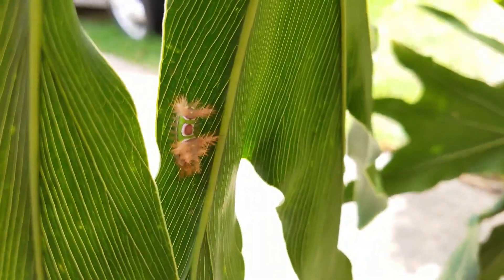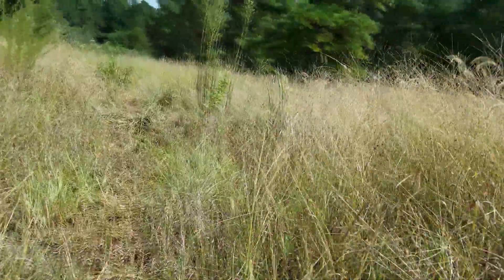Saddleback Caterpillar Sting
Saddleback Caterpillar